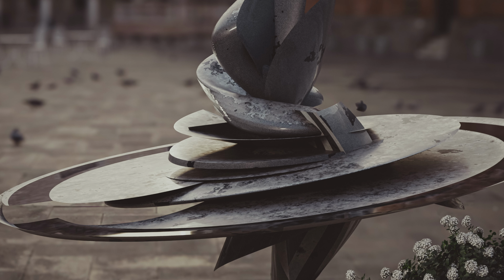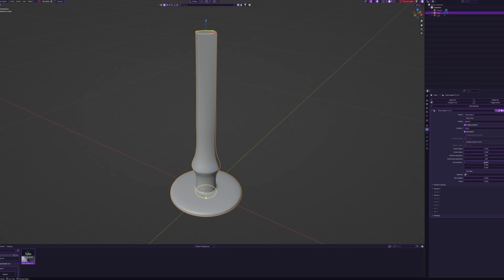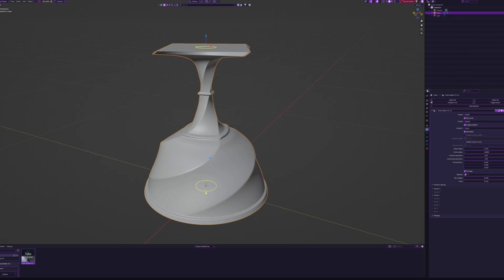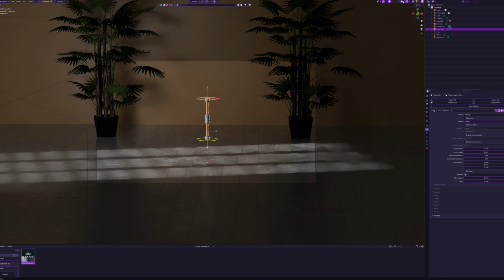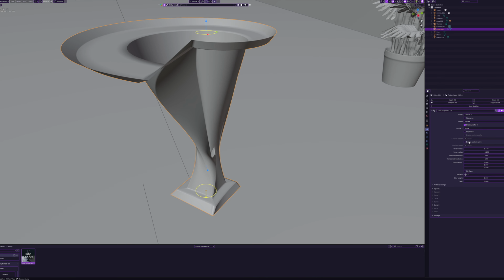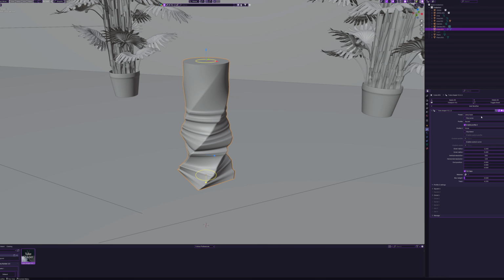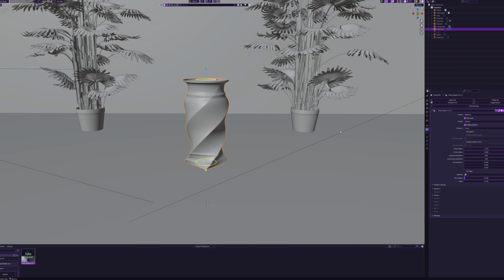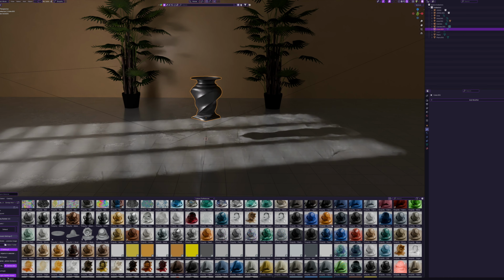INSTANT PROCEDURAL SHAPES & FURNITURE IN BLENDER - TUBE SHAPER 1.1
LETS HAVE A LOOK AT TUBE SHAPER 1.1
CREATE INSTANT FURNITURE AND ABSTRACT SHAPES WITH THIS AMAZING ADD-ON FOR BLENDER